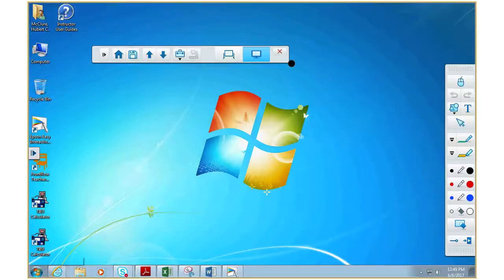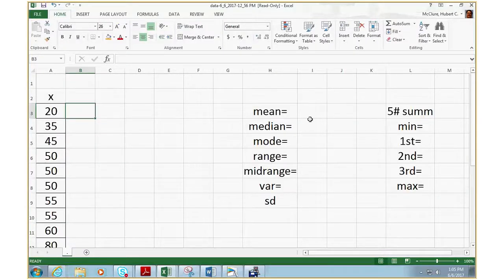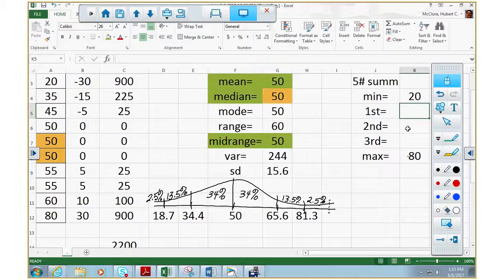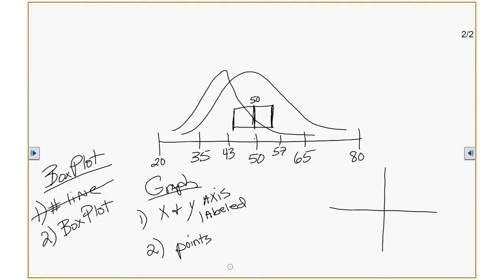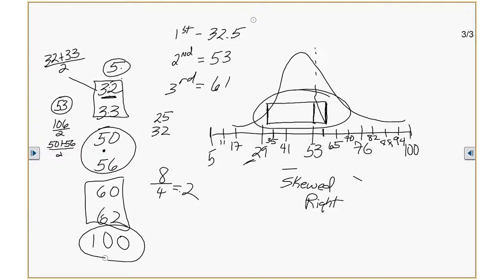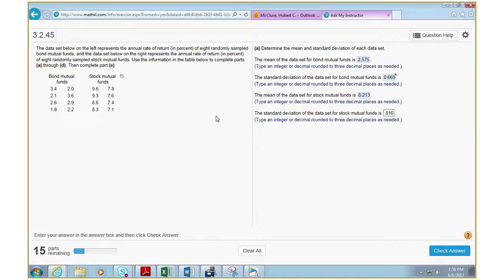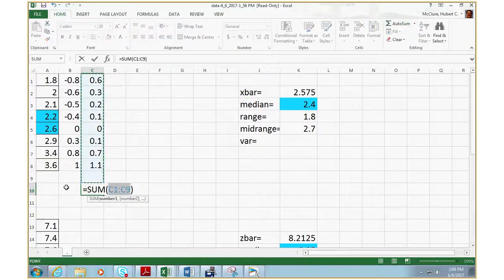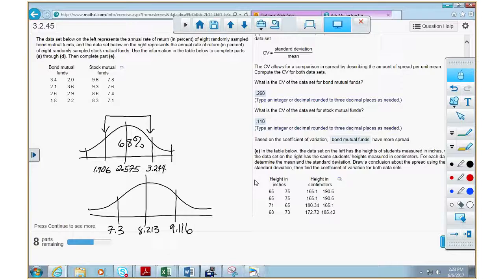Unit I Review Part I Tuesday, June 06, 2017 12 48 52 PM